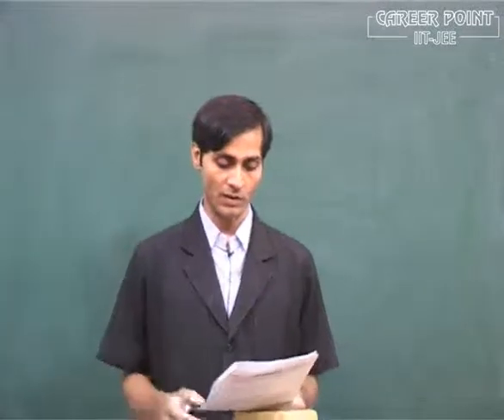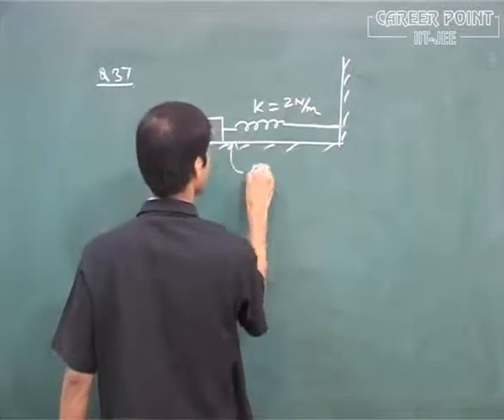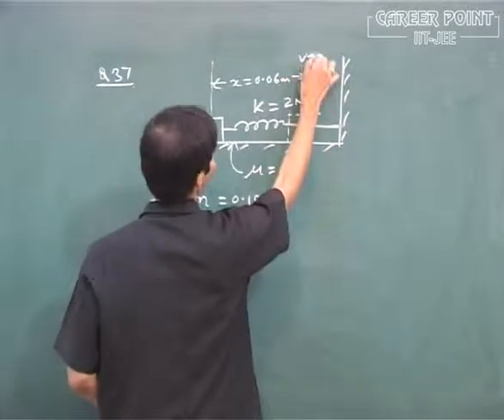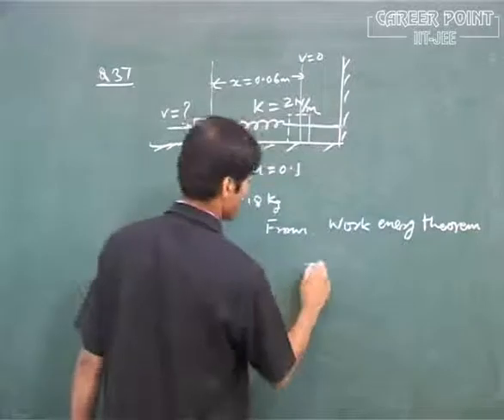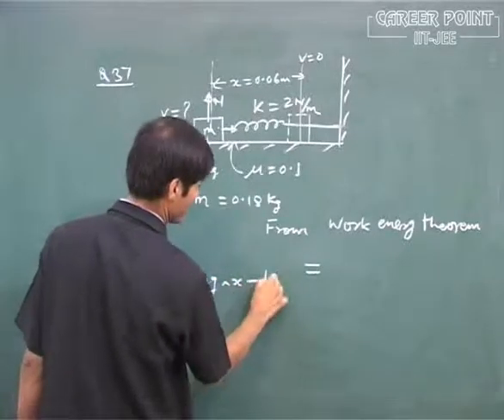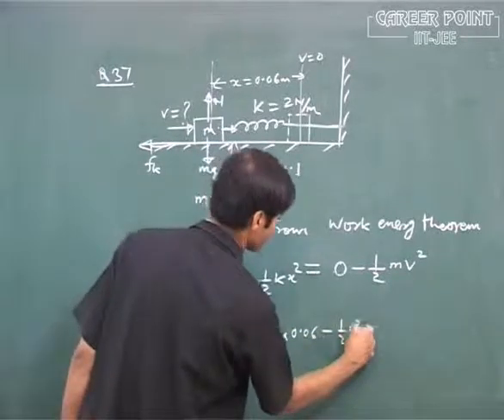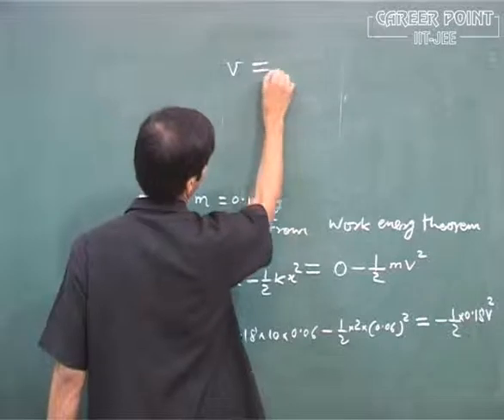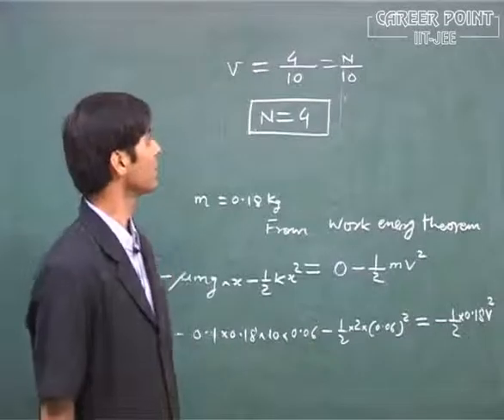IIT-JEE 2011 (Main Exam) Solution of Paper 2 Question No 37